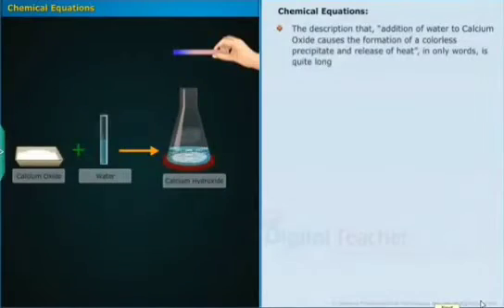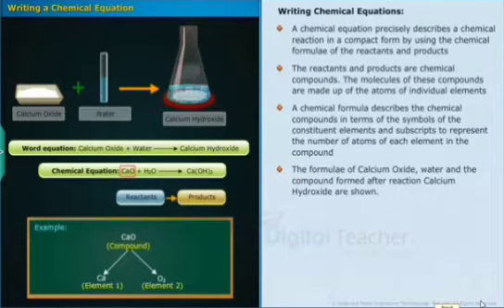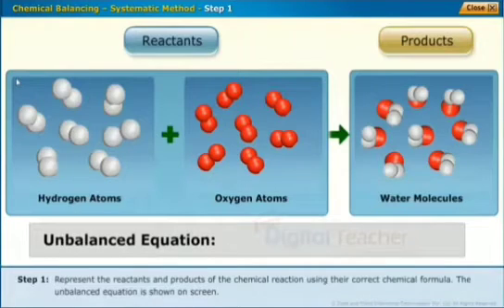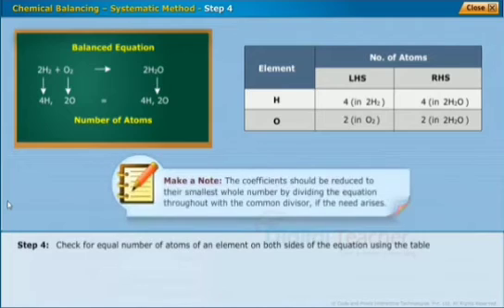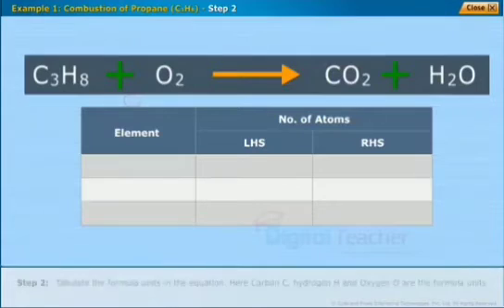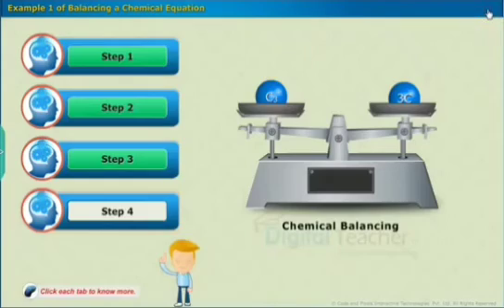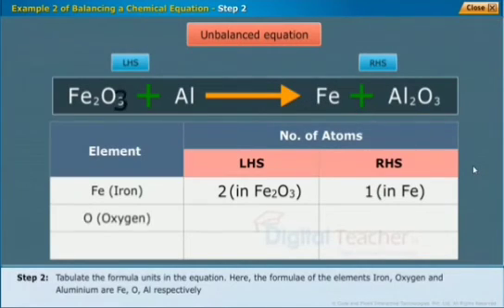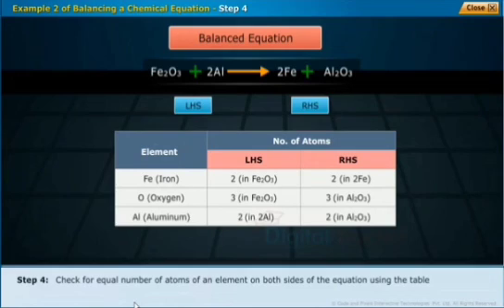Chemical reactions and equations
How to Balance the equations